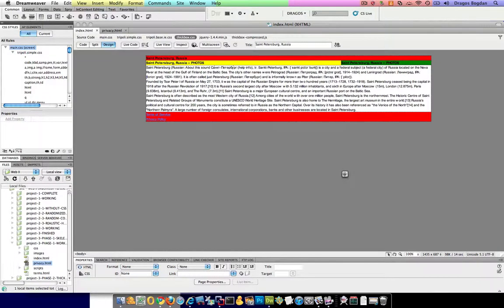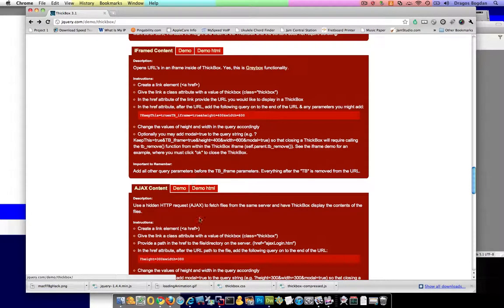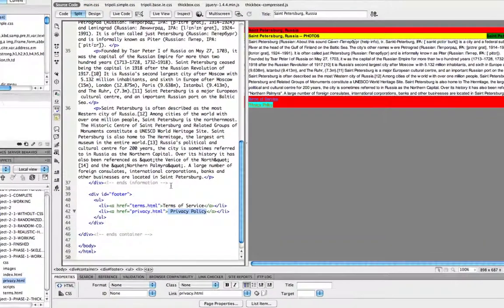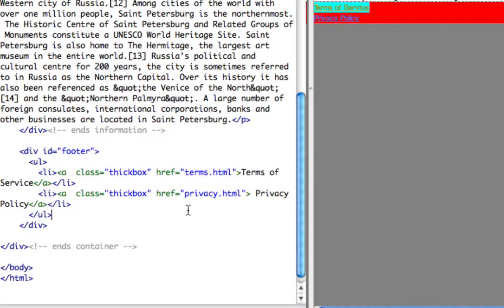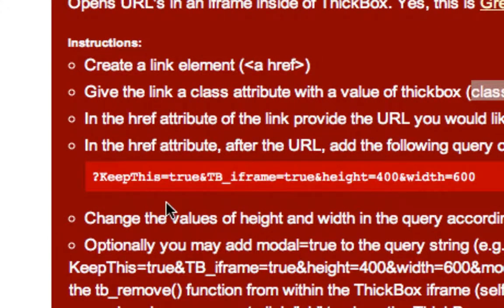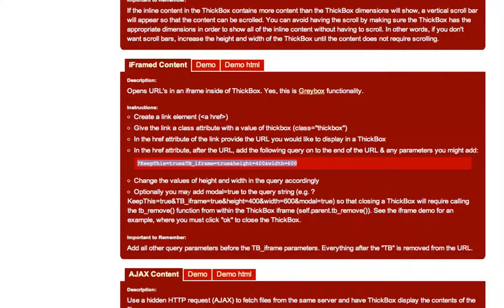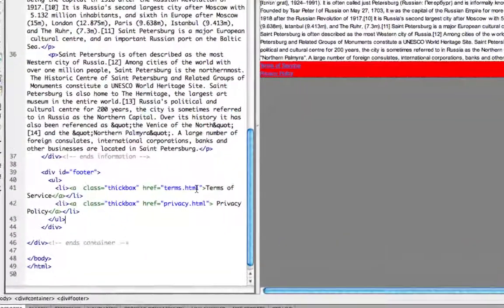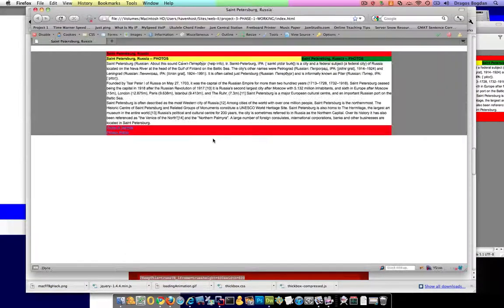(8/27) - Targeting Elements to Use Thickbox - TDI Project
This video shows you how to use Thickbox to target iFrame content within your page.